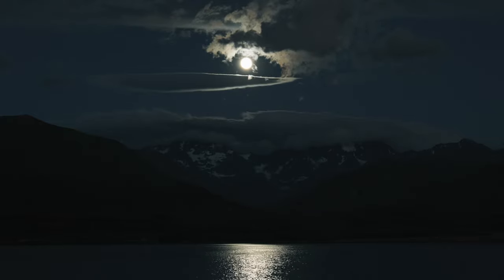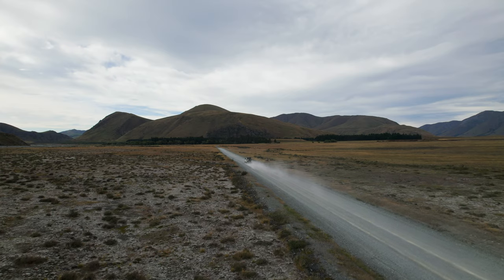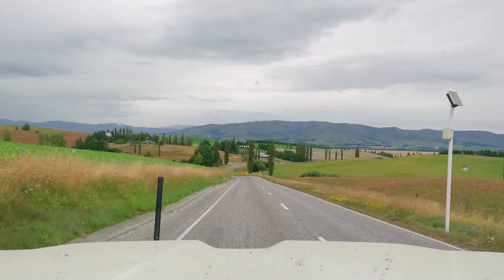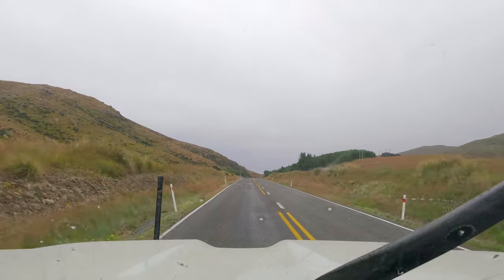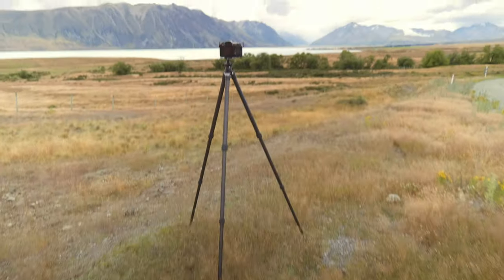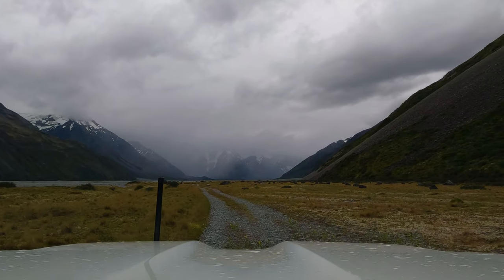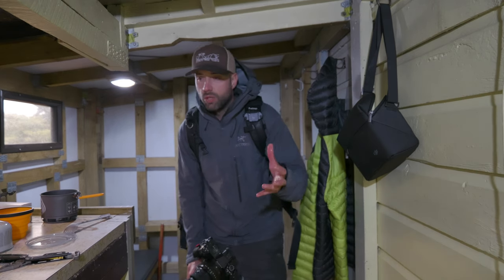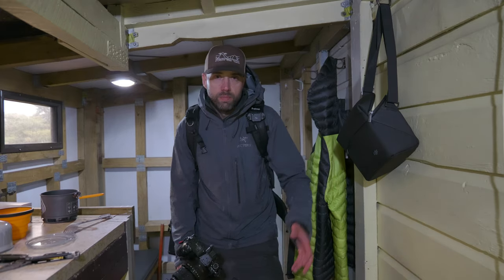Medium Format Landscape Photography in New Zealand Day 3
The Fujifilm GFX 50SII is a 50MP medium format digital camera and it is awesome for landscape photography. In todays video, I share with you my landscape photos from my third day on New Zealand's South Island. This is the beginning of a series of videos that take me on a multi day journey with the Fujifilm GFX 50sII. The spirit of the journey is adventure and to experience new challenges. It follows the mountains in New Zealand South Island to photograph glaciers.

Do you need some photography mentoring? You can book me to help you

For a full list of my landscape photography related gear

For my video footage, I use the new Panasonic Lumix S5 with the kit S 20-60mm F3.5-5.6 Lens, DJI Air 2S, and GoPro Hero 10. This video was edited in Final Cut Pro (FCPX) and the colour LUT's are by Leeming LUT's.

5LZVU3L4GWQPPEMI
ZGTS1TDNH2TMLXDB
TYJ677EITFNNVBQ1
TRUYSPBWSN44FSHS
X6MJU0ZBARKOCVFS